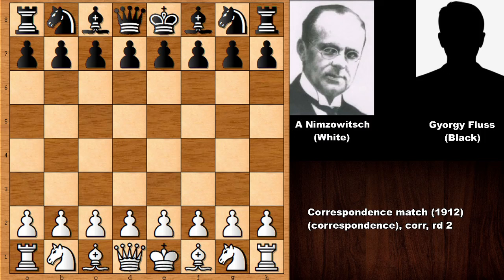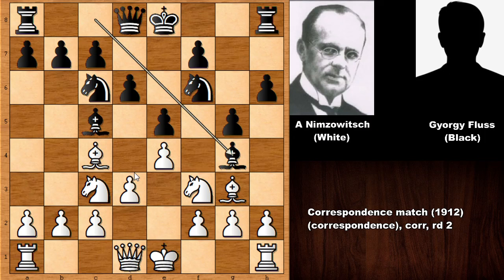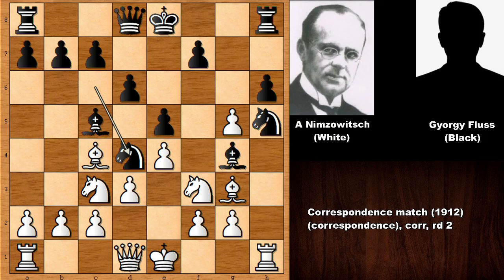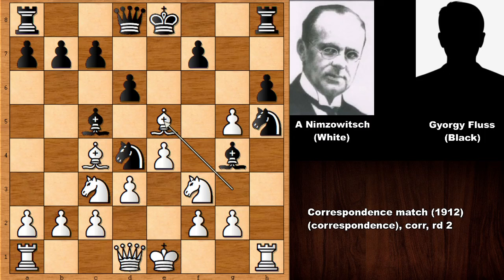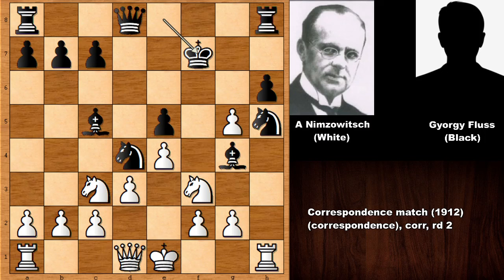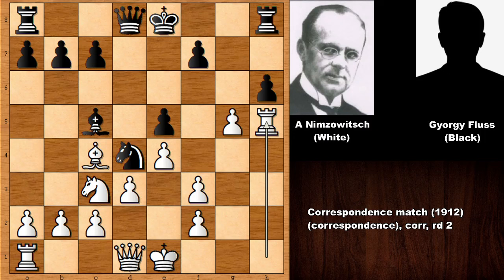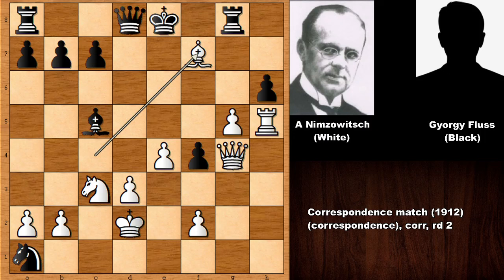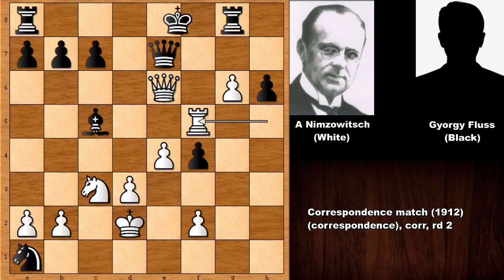Aron Nimzowitsch vs Gyorgy Fluss (1912)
Aron Nimzowitsch

Gyorgy Fluss

Correspondence match (1912) (correspondence), corr, rd 2

Italian Game Giuoco Pianissimo. Canal Variation